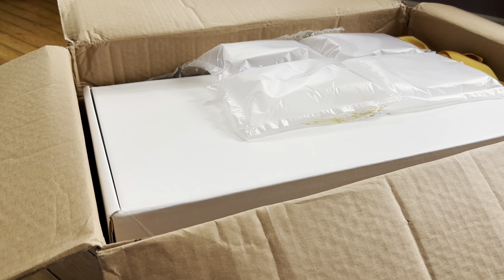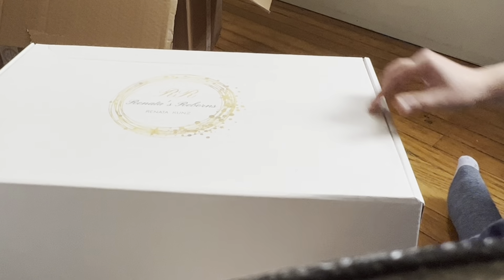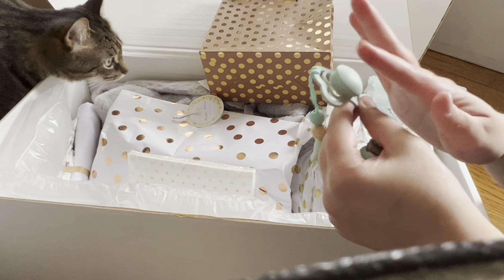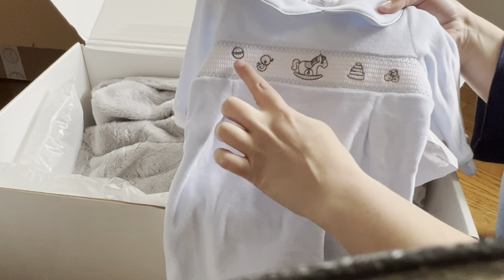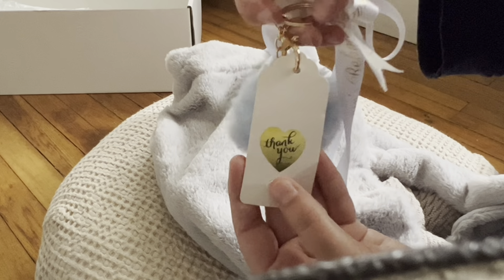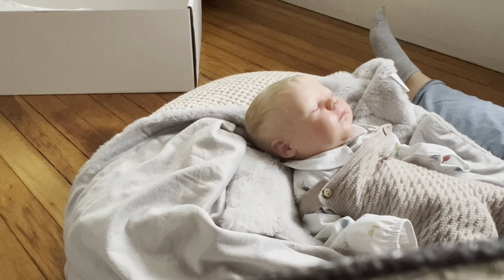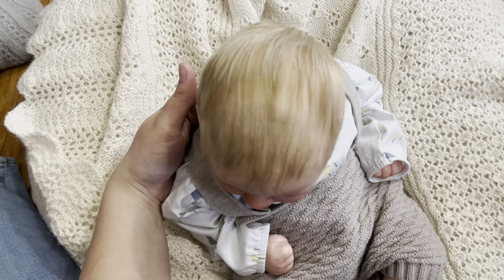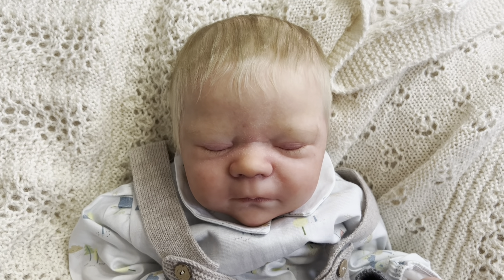Reborn Box Opening- Realborn Michael by Bountiful Baby Reborned by Renata Kunz